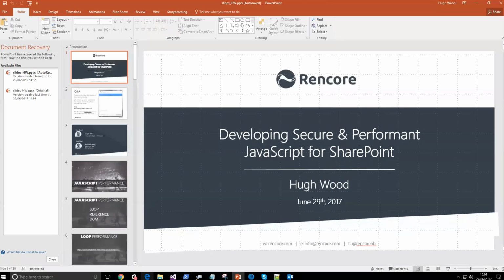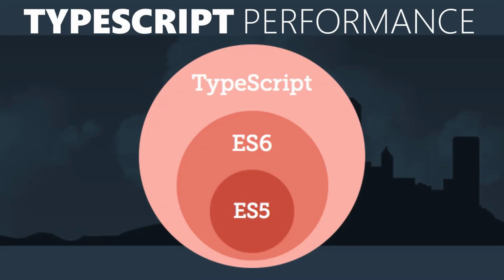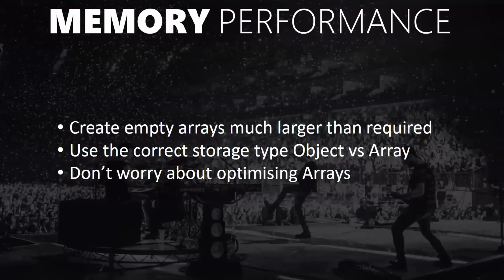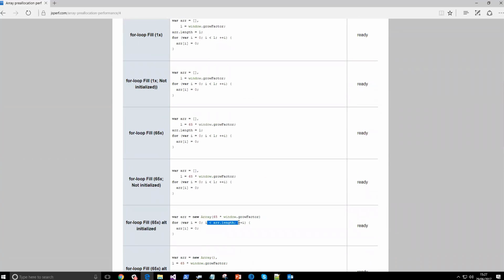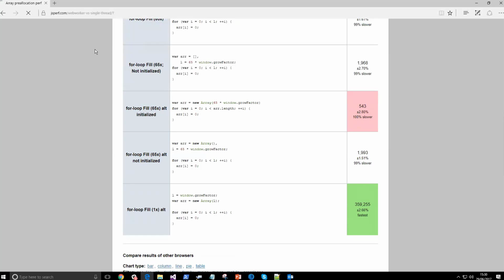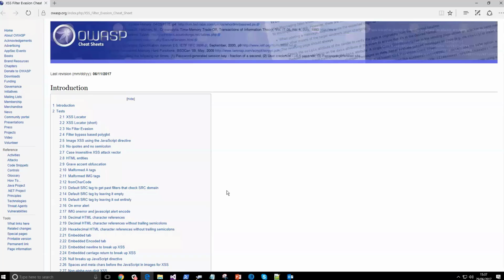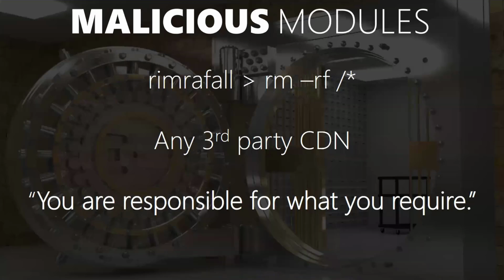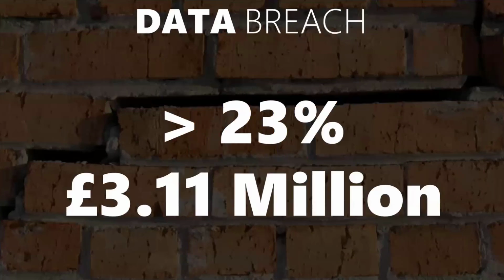Webinar: Developing Secure and Performant JavaScript for SharePoint with Hugh Wood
In software, there are two categories that don’t receive enough attention no matter the language you write.

In this Rencore webinar, Hugh Wood, Lead Developer at Rencore, focused on how this affects any JavaScript you write.

One is understandably performance: you might not care about performance until the 11th hour and this sometimes is a valid point. However, performance can sometimes be attributed to a factor in a Risk Assessment for Usability, Stability or Security.

Security isn’t often factored into code that is written, and the current structure of how people work opens up new avenues of attack.

With SharePoint ask yourself one question before watching the recording to this webinar: should you sacrifice Security for Performance?